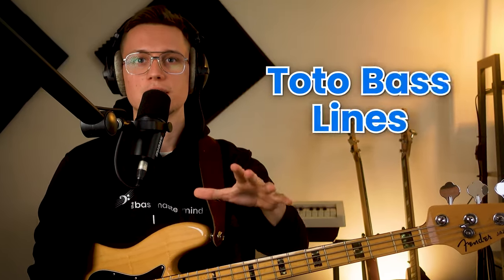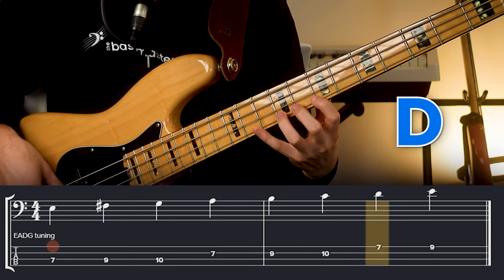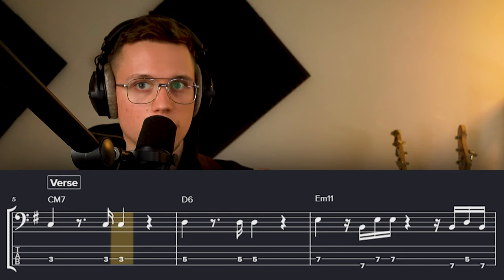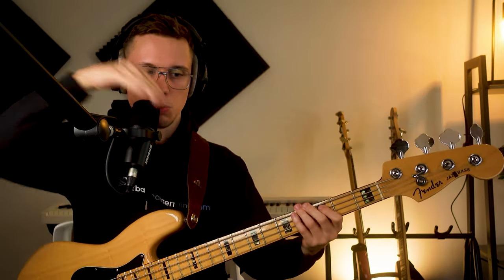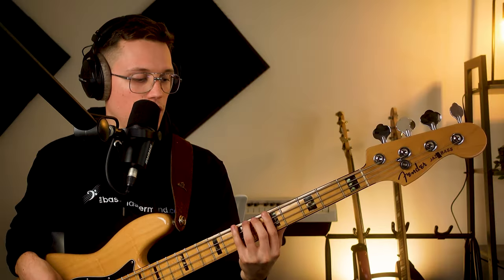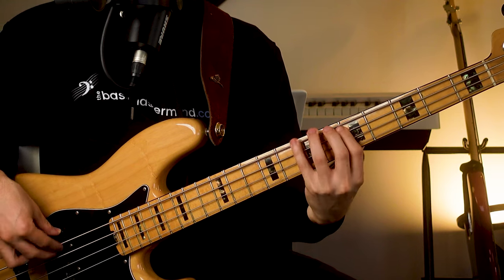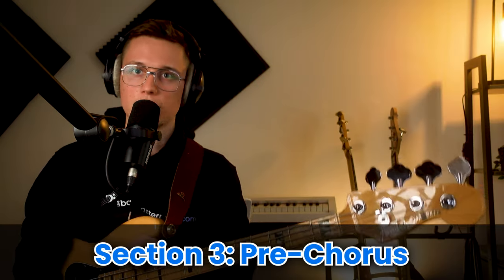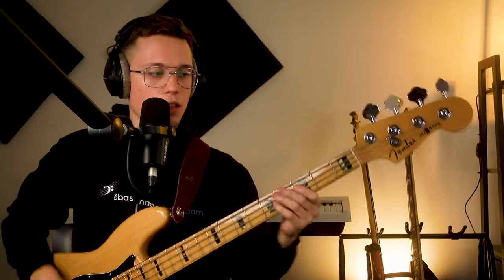Toto's Smoothest Bass Groove Breakdown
Learn the riffs from Georgy Porgy! ► Click this link to download the FREE PDF

In this video, I discuss the different sections of the song Georgy Porgy by Toto. Check out the timestamps below if you want to skip ahead, but I recommend you watch them in order to get the most out of it.

Jaz

Timestamps:
0:00 - Introduction
0:50 - Section 1: Form, Groove & Harmony
5:28 - Section 2: Verse
10:31 - Section 3: Pre-Chorus
13:54 - Section 4: Chorus
17:26 - Section 5: Hits

Would you like to study bass with Jaz?